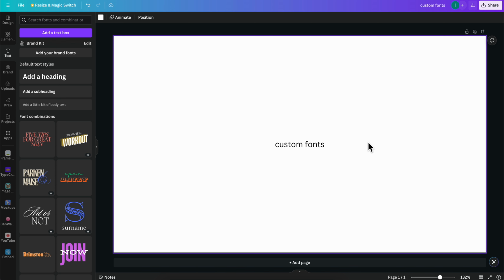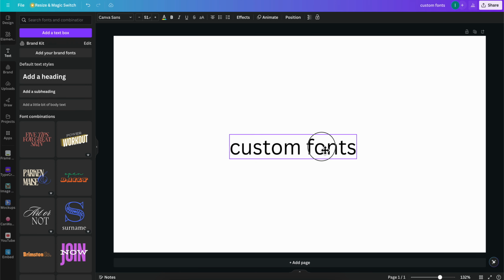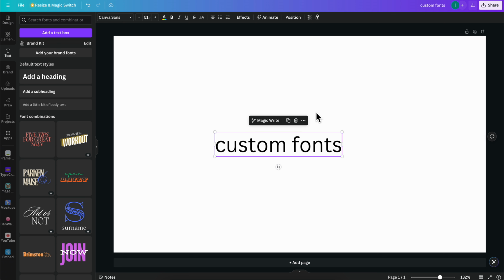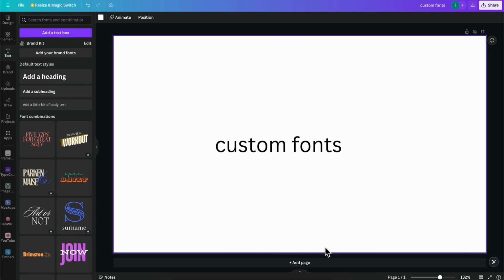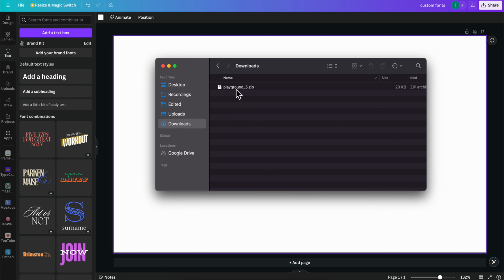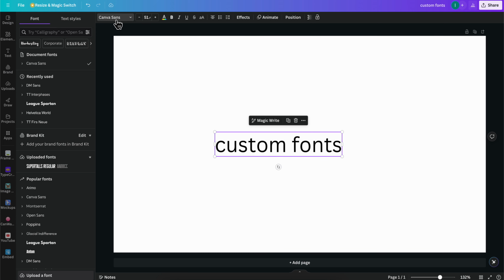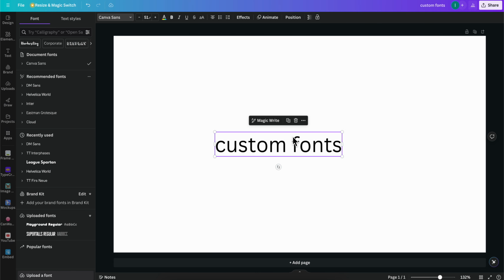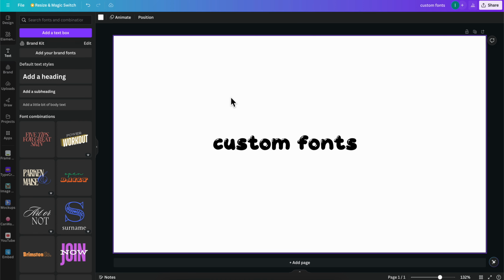How To Add Custom Fonts In Canva (2024)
Welcome to our tutorial on “How To Add Custom Fonts In Canva”. This video will guide you through the process of adding custom fonts to your Canva designs.

We begin by introducing Canva, a versatile design tool that’s perfect for both beginners and professionals. Then, we delve into the step-by-step process of adding custom fonts to Canva. We cover everything from where to source unique fonts, how to upload them into Canva, and how to apply them to your designs.

By the end of this video, you’ll be able to enrich your designs with a variety of fonts, giving your projects a unique and personalized touch.

Remember, the key to great design is to keep experimenting and learning. Happy designing!